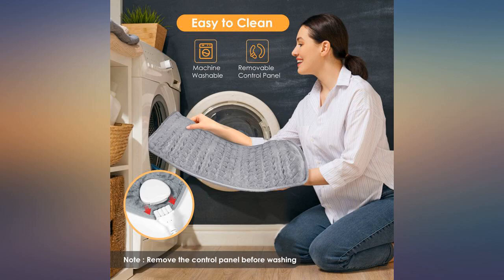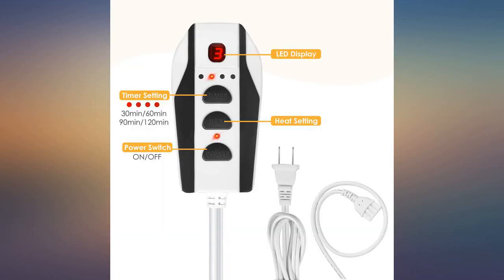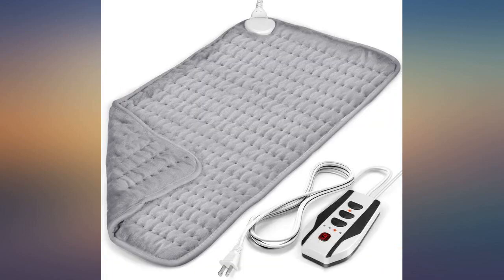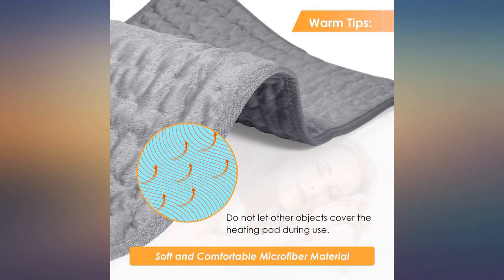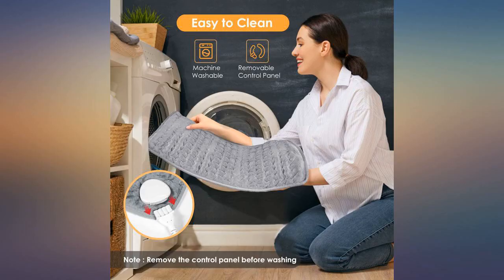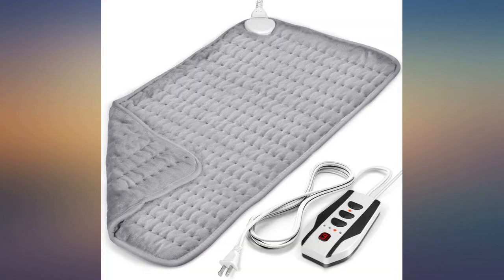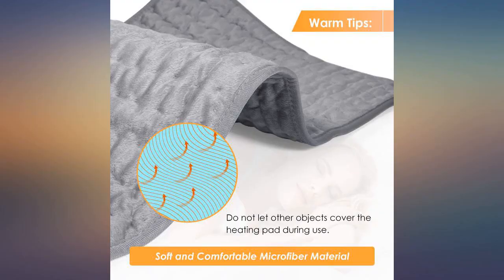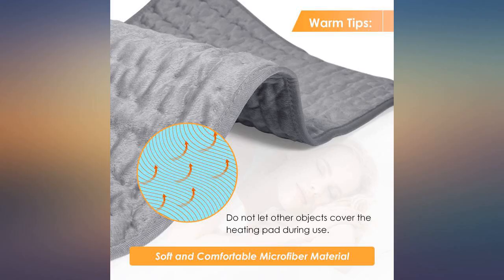2020 New Electric Heating Pad for Back Pain and Cramps, XL(12"x24") Ultra-Soft Fast review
Main Features:
🔥【EFFECTIVE PAIN RELIEF】 Extra-large 12” x 24” Novamilion heating pad is perfect for treating sore muscles in your back, shoulders, abdomen, legs, knees, arms, unbearable cramps, and provides pleasant muscle relaxation. Also keeps you warm on cold winter days.. 🔥【FAST HEAT UP AND 6 HEAT SETTINGS】 With outstanding and more advanced heating wire density technique, the heating pad heats up in seconds till reaches the temperature you want from a warm 104℉ to a high of 140℉ by 6 heating modes, relief all pains in seconds. (set the heating pad on the lowest setting and gradually increase the heat if needed). 🔥【4 AUTO OFF TIMER】With timer function provides 4 timer auto shut off range from 30 to 120min, 30/60/90/120min, conserves energy and prevents burns caused by excessive heating which is very safe and energy saving and protect from overheating.. 🔥【SKIN-FRIENDLY FABRIC & MACHINE WASHABLE】Made of high-quality 100% polyester, the blanket provides a soft finish along with even heat distribution throughout the whole heating pad. Disconnect the cable connection and machine wash below 30 ° C is applicable. Keep the heating pad simple and easy to clean.. 🔥【MOIST AND DRY HEAT】Aside from dry heat,The heating pad can be used for moist heat therapy. To use, dab a wet sponge or use a spray bottle to apply a fine mist to the pad then place the moist side against the body. Make sure not to spray or damp the control and pad connector.